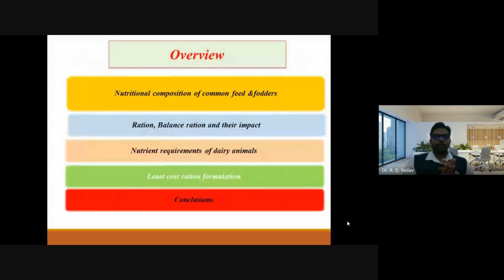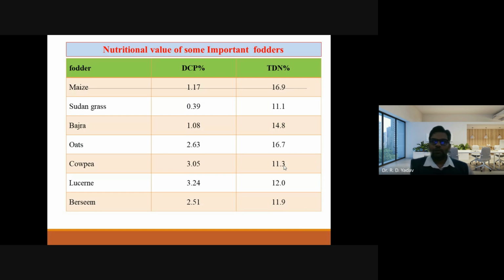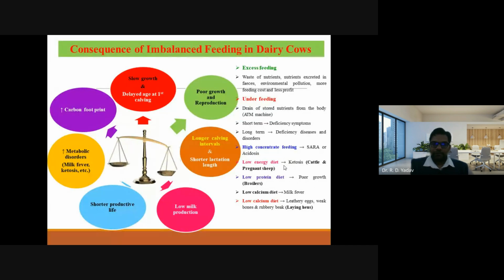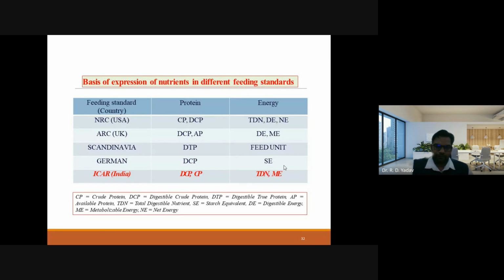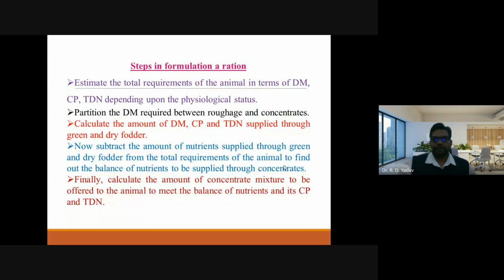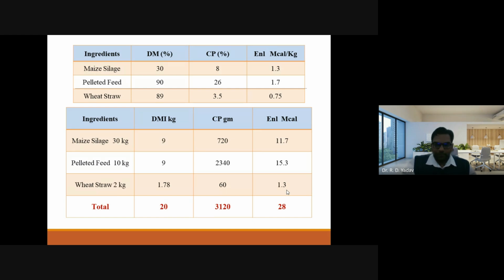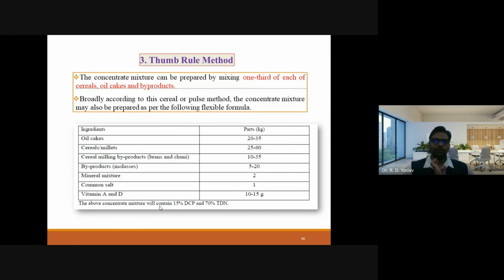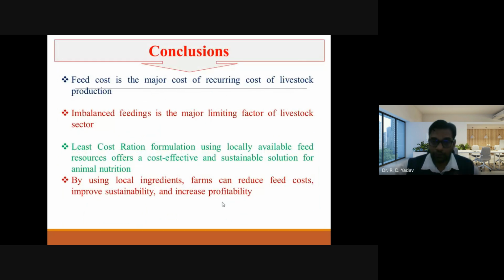Least Cost Feed Formulation by the Use of Locally Available Feed Resources 2024 12 04 10 27 GMT+05